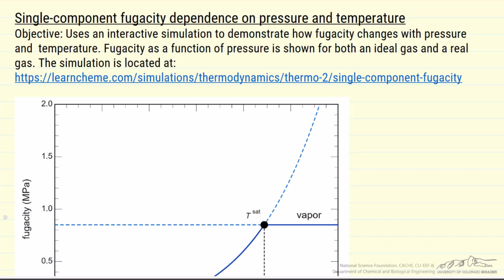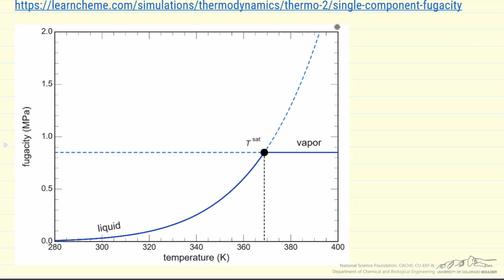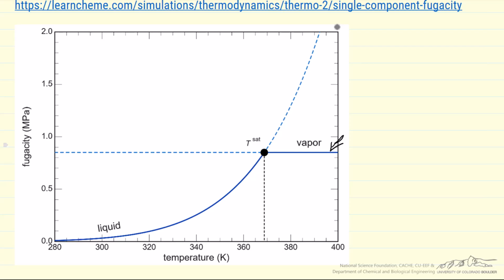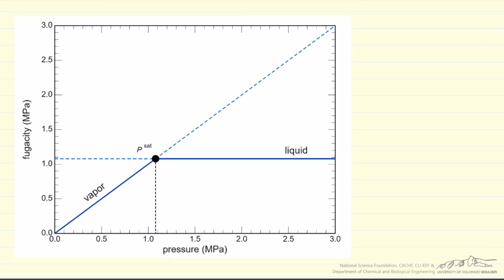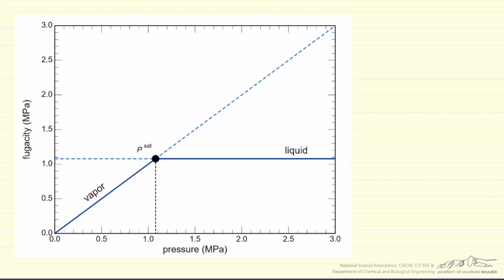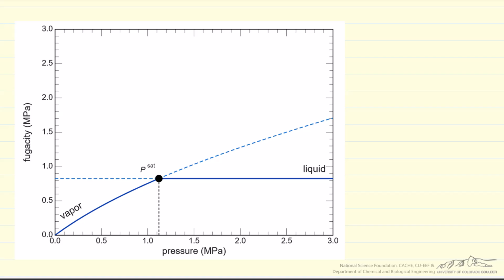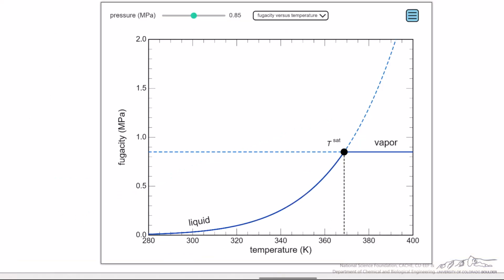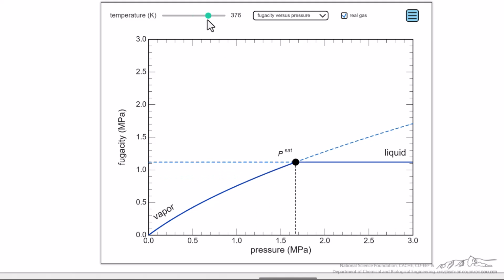Single-component Fugacity Dependence on Pressure and Temperature (Interactive Simulation)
Organized by textbook Uses an interactive simulation to demonstrate how fugacity of a single component changes with pressure and pressure. Fugacity as a function of pressure is shown for both an ideal gas and a real gas.